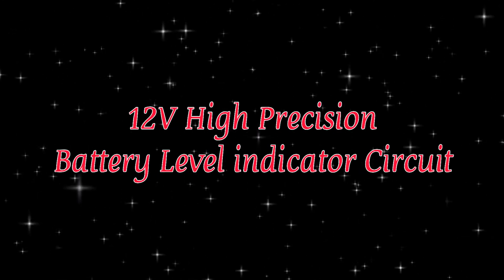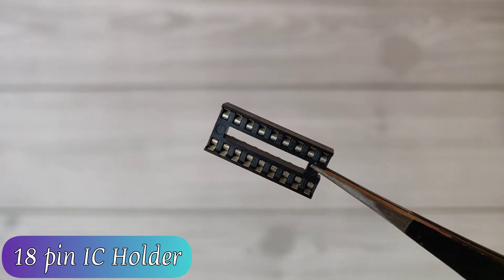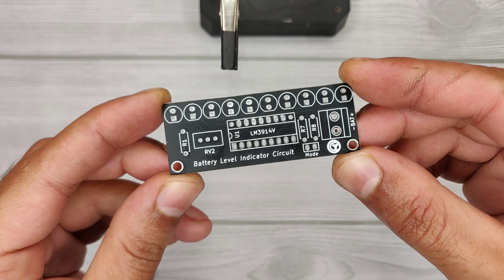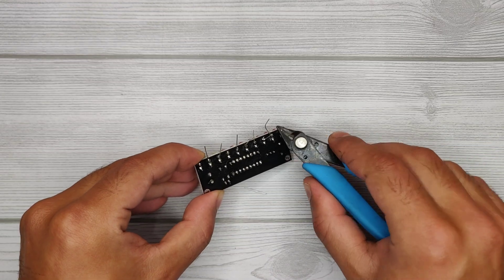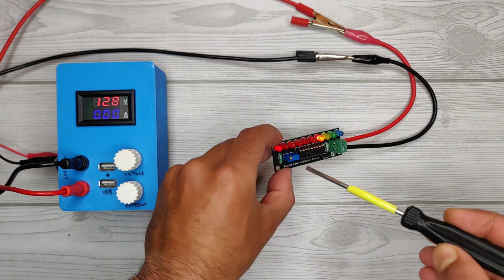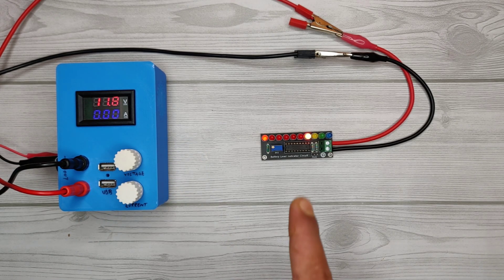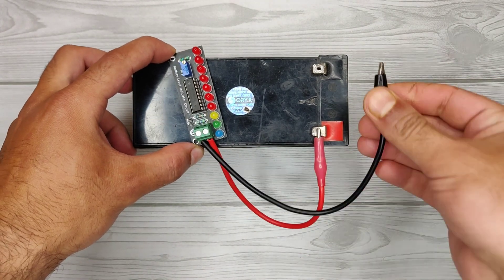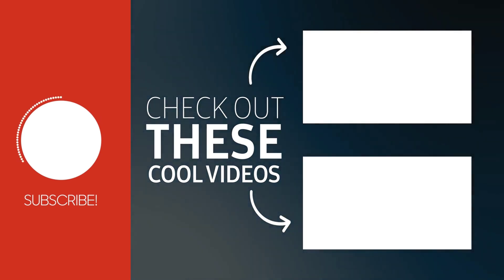Battery level indicator circuit 12 volt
Tags_____

12v battery level indicator
12 volt battery charge level indicator
battery level indicator 12v
simple 12v battery level indicator circuit
12v battery level indicator circuit diagram
how to make 12 volt battery level indicator circuit
how to make 12v battery full charge indicator circuit
12v battery full charge indicator

Description______

In this video i'm showing how to make Battery Level Indicator Circuit with High precision for Lead Acid Battery. It will indicate Charge levels & levels if battery is going flat due to over discharging.
Also there is Dot & Graph mode for leds indication.
Dot mode is recommended it will not drain battery, if left connected.

Parts Required_____

7x Red leds, Each of Yellow, Green & Blue led.
Each of 4.7k, 56k & 18k Resistor.
10k Multi Turn Potentiometer.
LM3914 Analog Display IC.
2pin header connector.
2pin terminal connector.